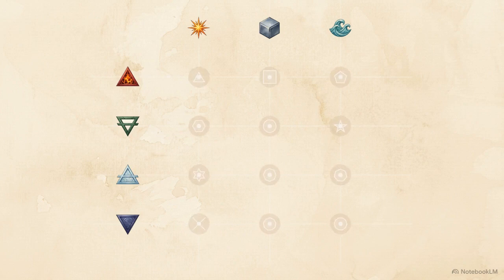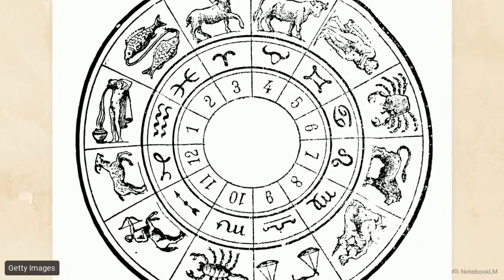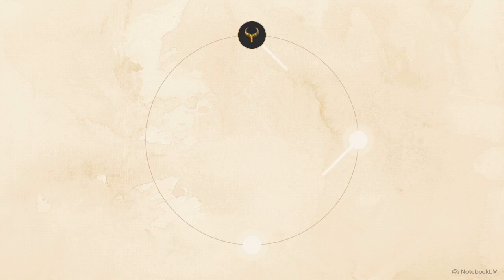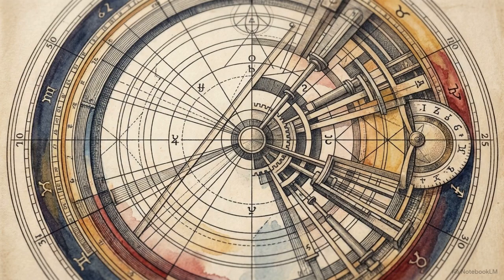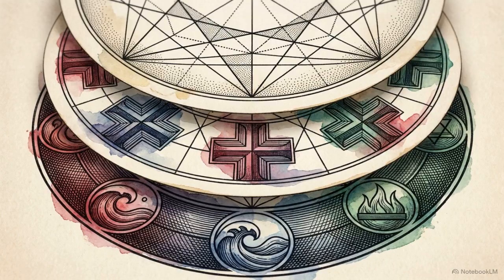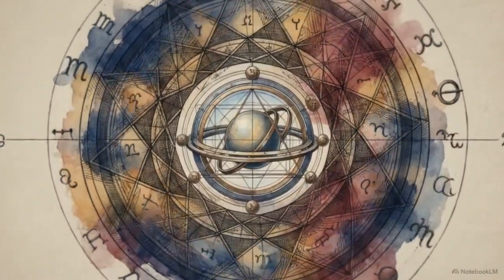The Zodiac Is A Map, Not Magic | Archetypal Operating Systems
Explore the zodiac as a complex archetypal operating system that maps the behavioral grammar of the human experience. Moving beyond predictive magic and fatalism, this research piece decodes the elements, modalities, and planetary geometry as the base code of consciousness. Discover how tension, aspects, and lunar rhythms act as the software updates of your internal world.